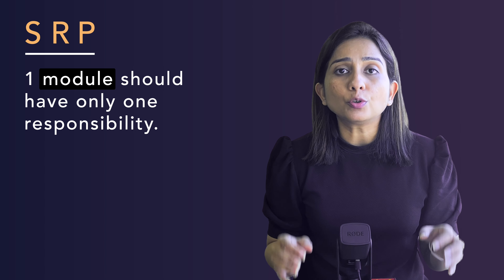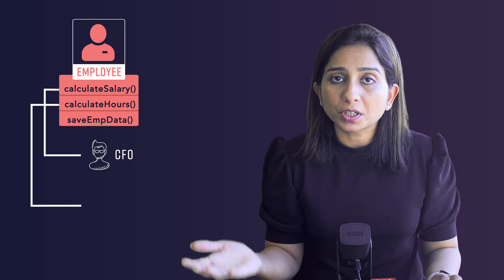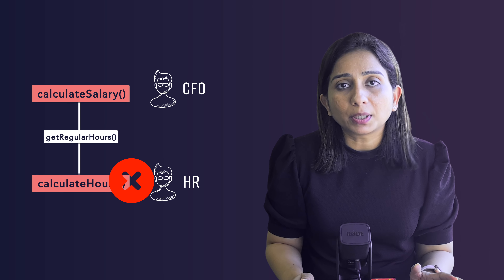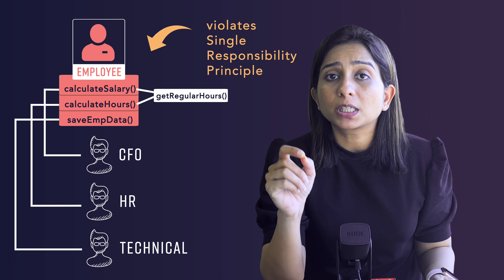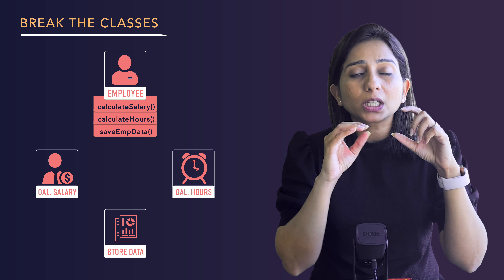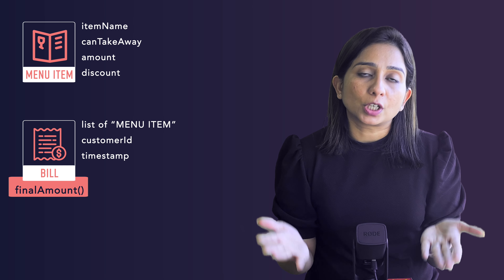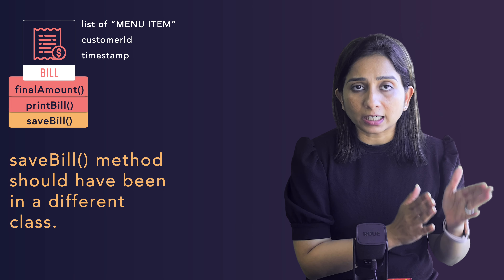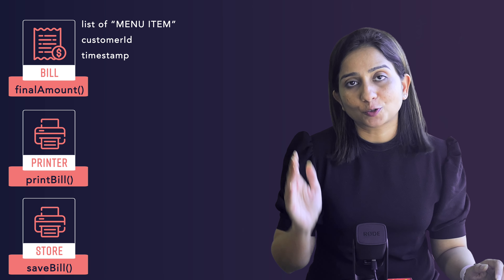Low Level Design 105 | Single Responsibility Principle in SOLID | 2022 | System Design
Learning system design is not a one time task. It requires regular effort and consistent curiosity to build large scale systems. Moreover, every system has different requirements and meeting them requires expertise and people with varied and specific knowledge. There are a lot of resources to learn through videos. But not everyone enjoys that mode of learning. Instead some people understand things better by reading and thinking on the points put forward by the author. Such people can access these in different ways - blogs, articles and books. We have come up with this video to put light on one such aspect, that is - Single Responsibility Principle

About Us
Created and Instructed by:
Yogita Sharma

Post-production(editing, thumbnail etc) managed by:
CiKi

Colors and design by:
Naini Todi